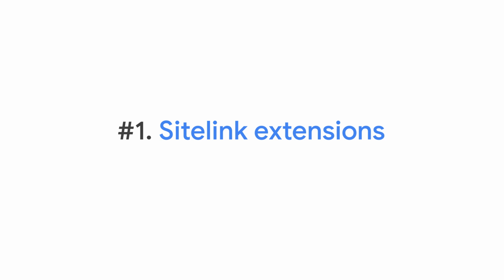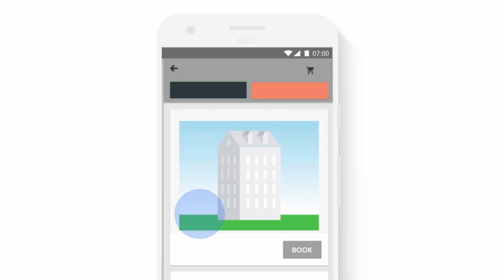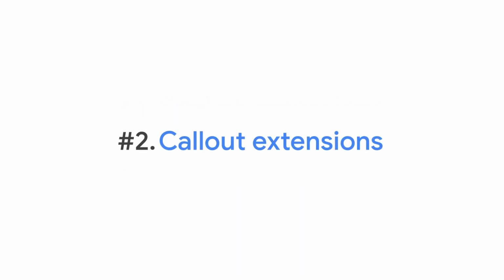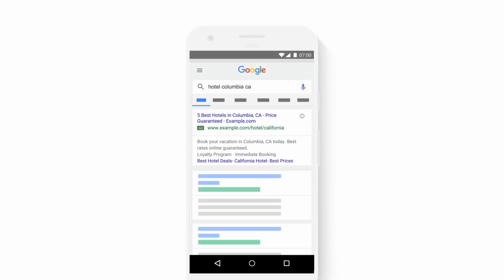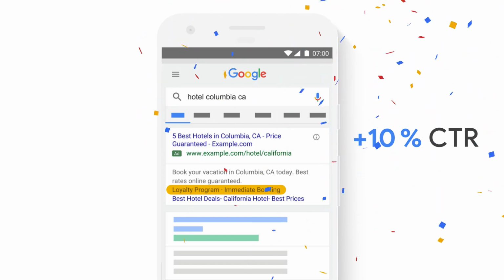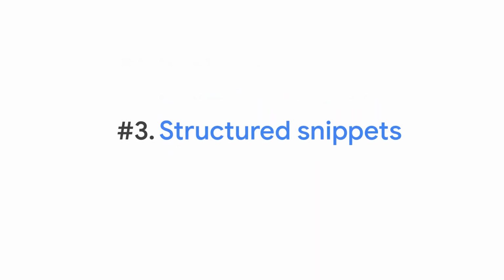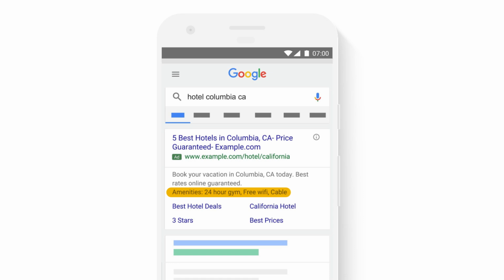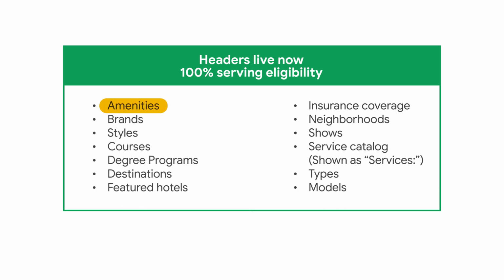Creative Excellence on Search: Ad Extensions | Google Ads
Extensions expand your ad with additional information—giving people more reasons to choose your business. They typically increase an ad's click-through-rate by several percentage points. Extension formats include call buttons, location information, links to specific parts of your website, additional text, and more.